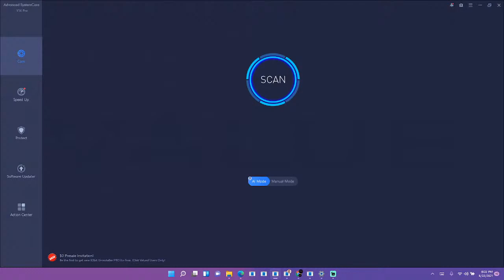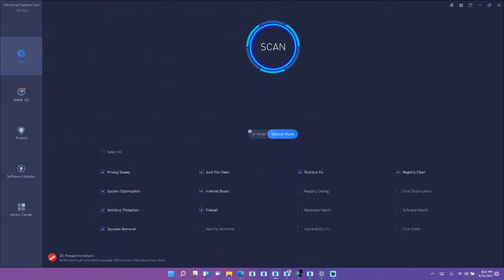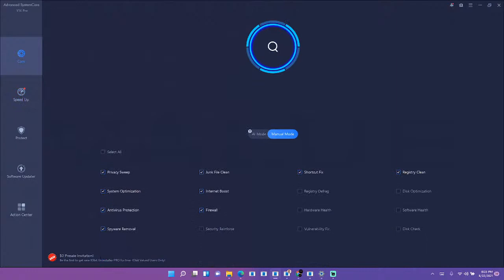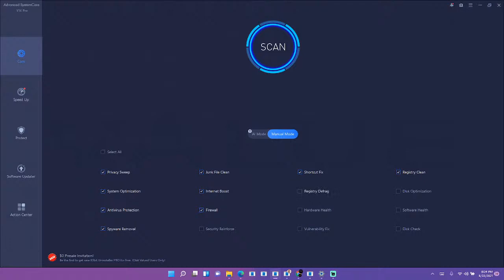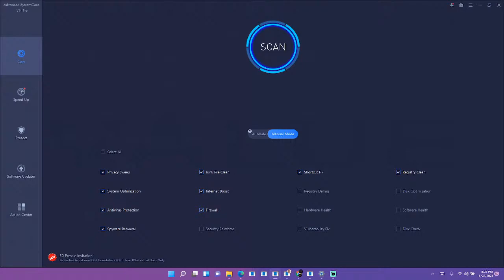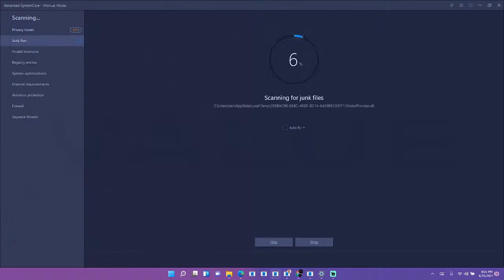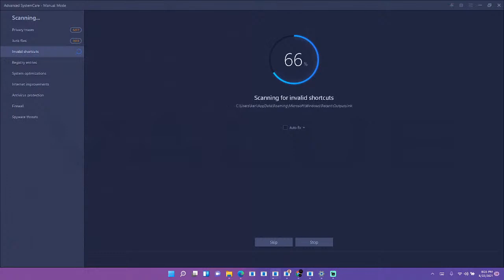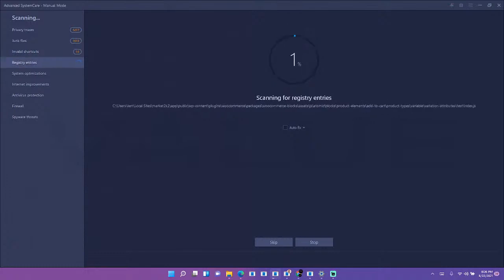Using Advance System Care